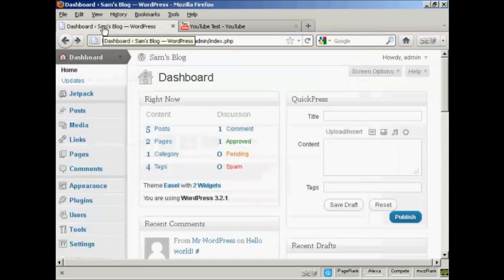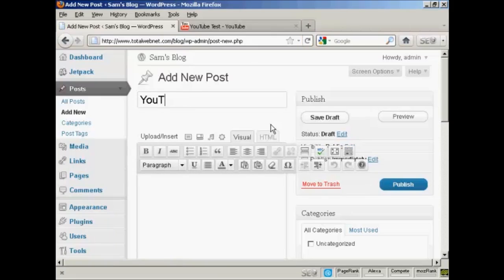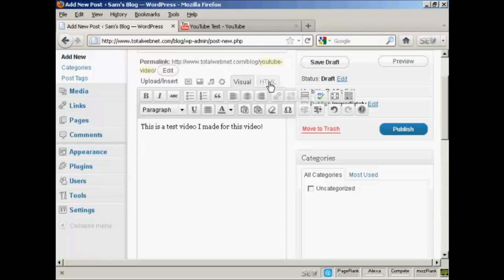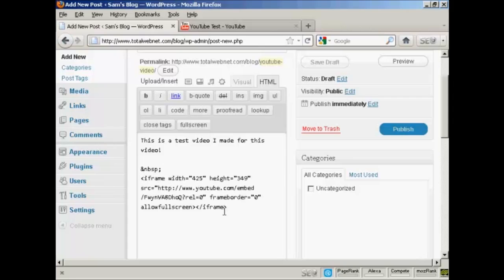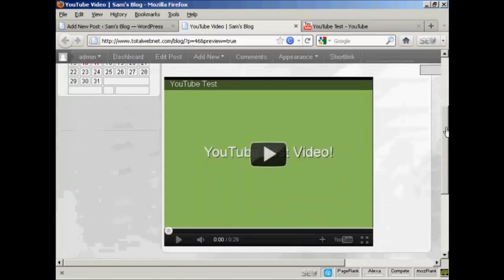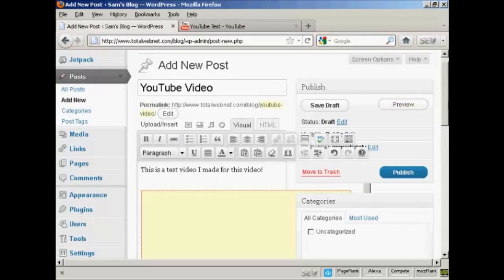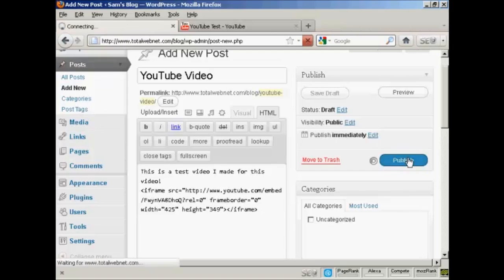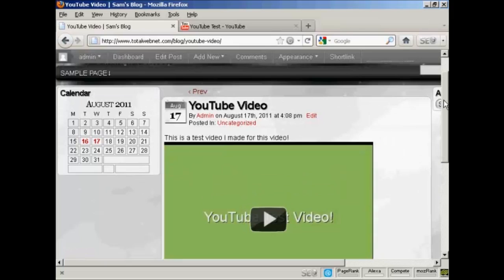How To Add Youtube Videos To Wordpress Automatically